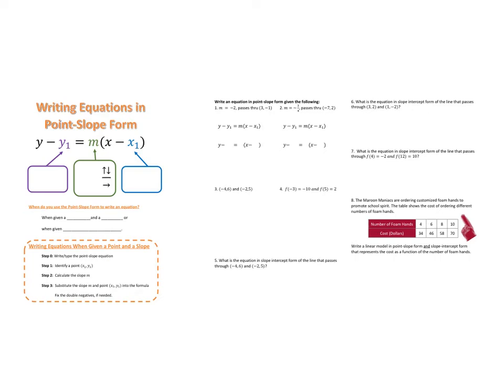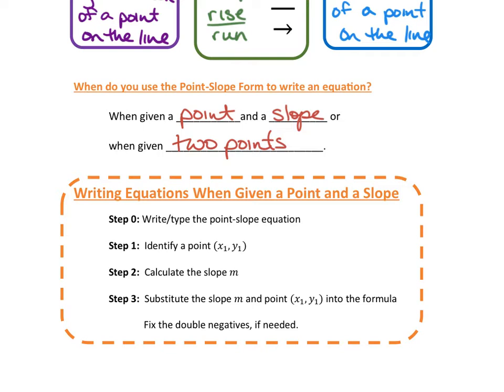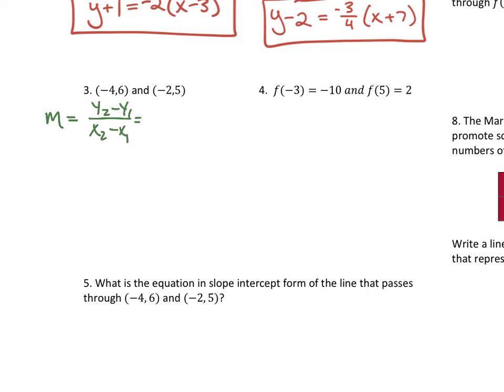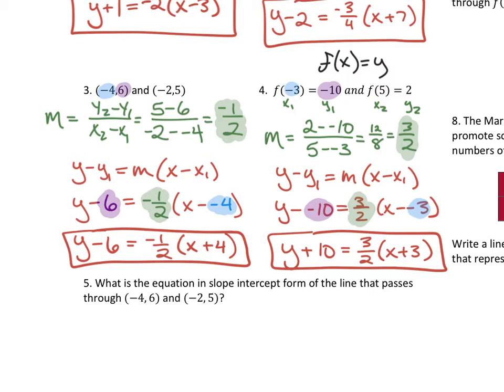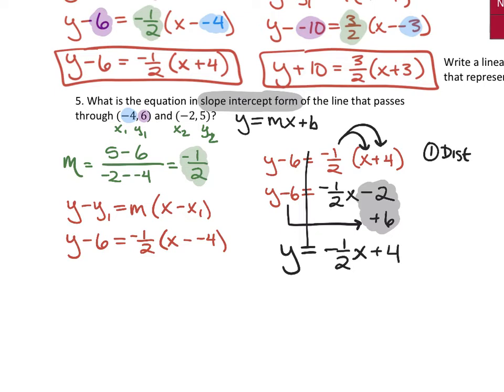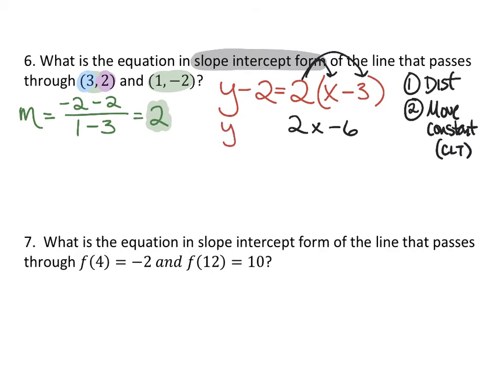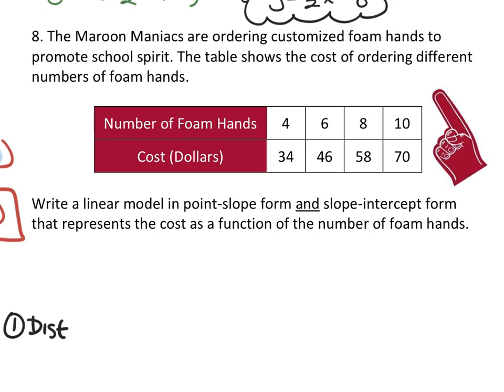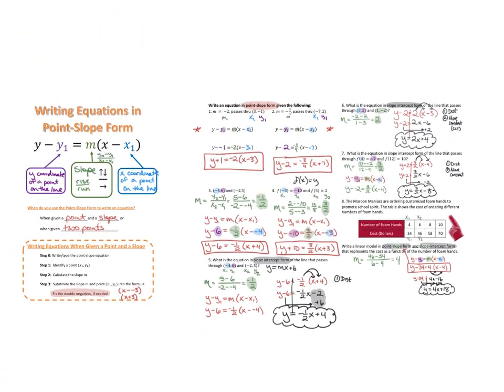Writing Equations in Point-Slope Form (2B)